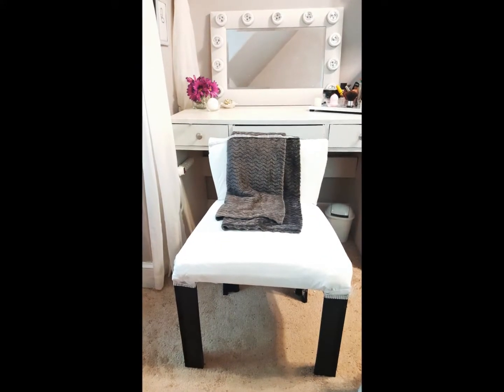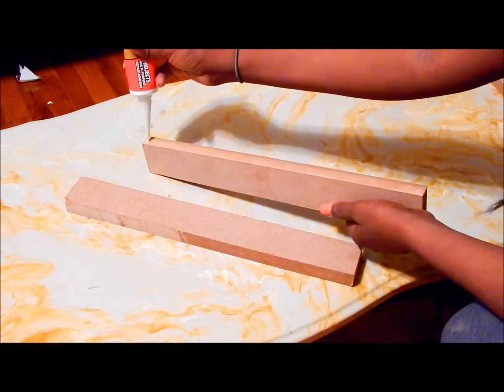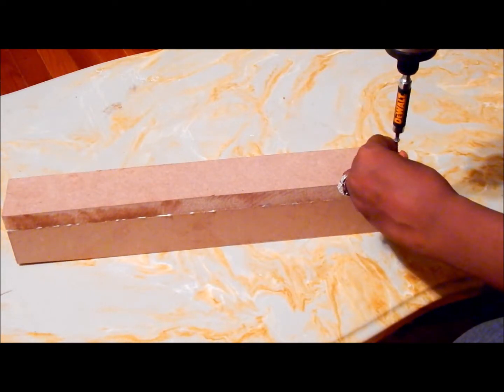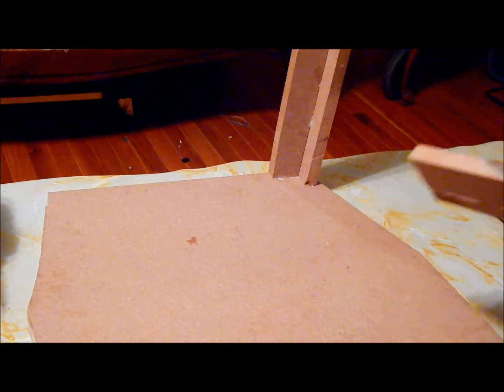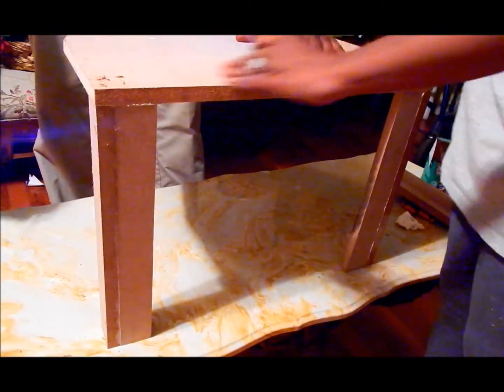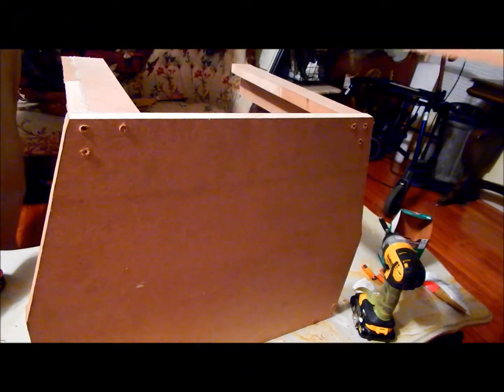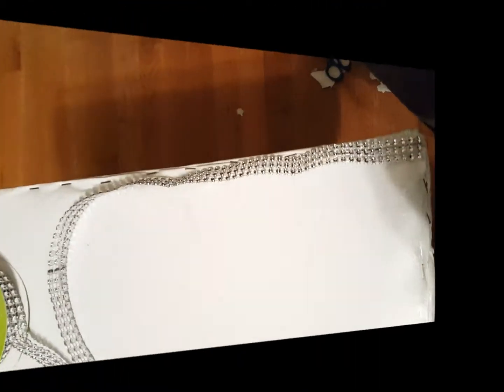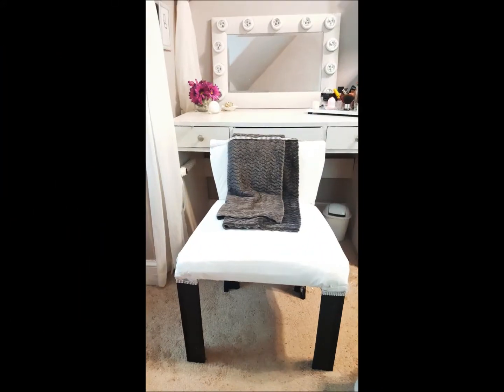DIY Vanity Chair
Items used and Measurements :
I sheet of MDF
MDF screws
A Drill
Speed square
Nail gun
Liquid nails
Thick Foam
Bating
1.5 yards of Fabric of your choice

Measurements :
8 Legs : 17 inches (H) by 2 inches (W) each
Seat : 18 inches by 16.5 inches (cute angles in longest side)
Back : 13 inches by 16.5 inches (cute angles to match the seat.